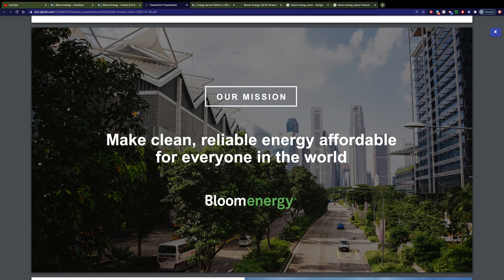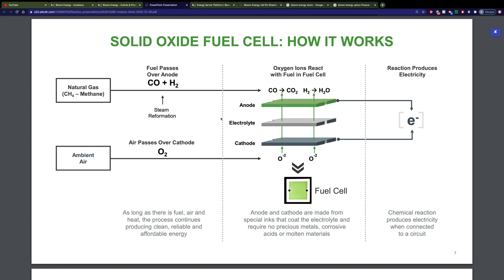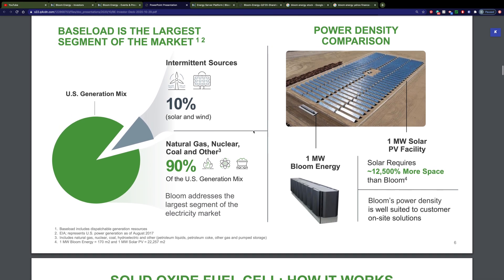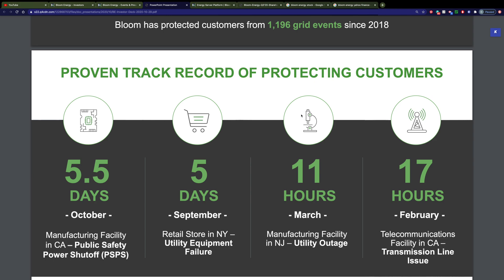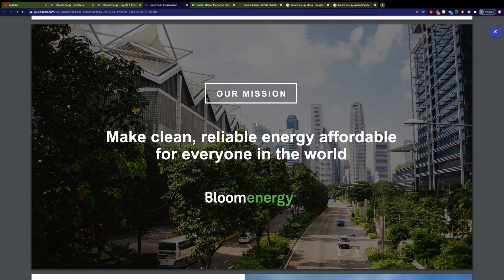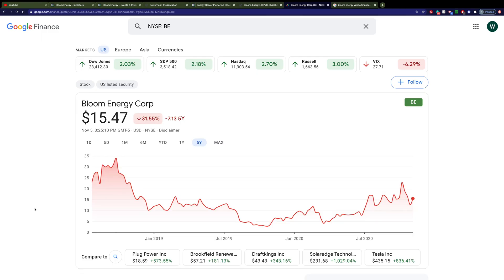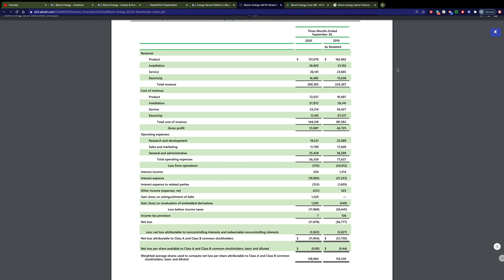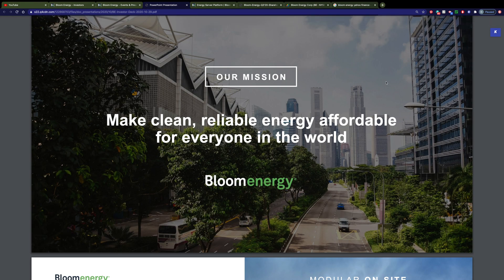What is Bloom Energy | BE Stock Analysis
This video goes over bloom energy and why it may be the future of green energy production.